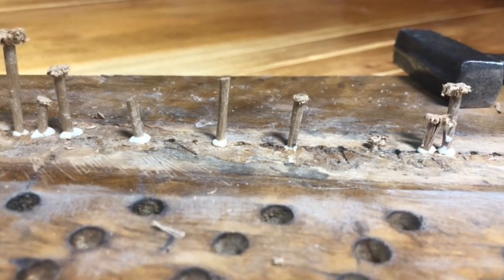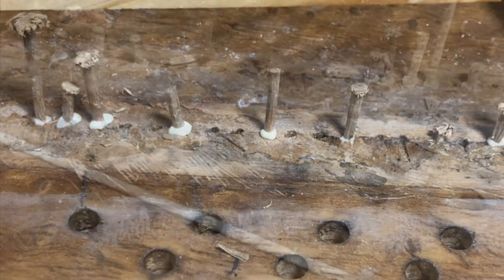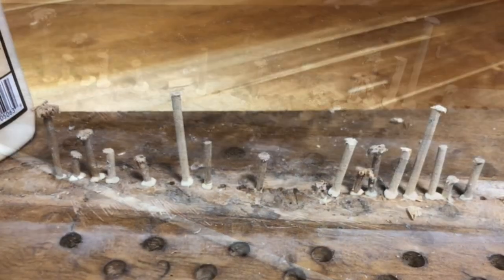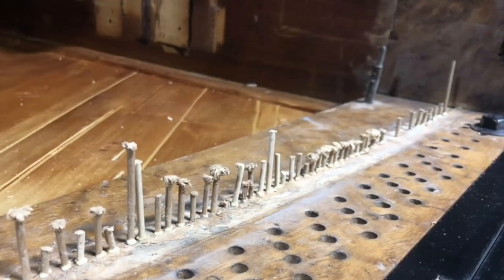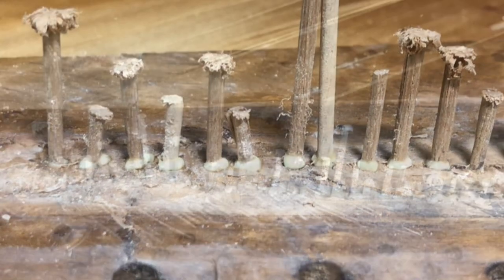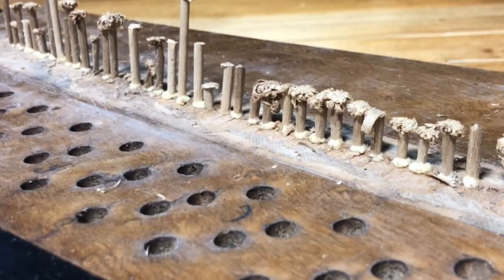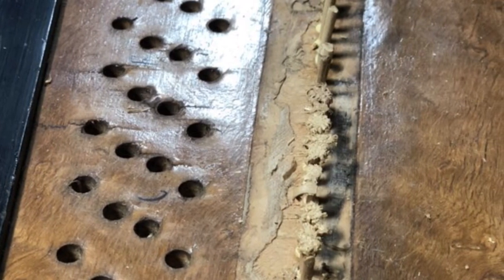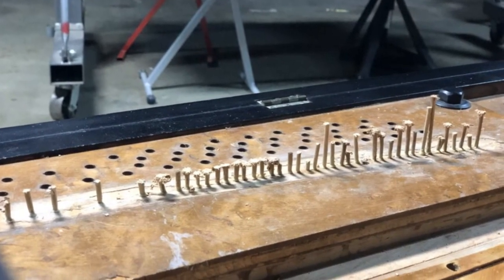Piano restoration - Capo D’Astro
Piano restoration - Capo D’Astro by Yury Feygin Amadeus Piano Co., L.L.C.